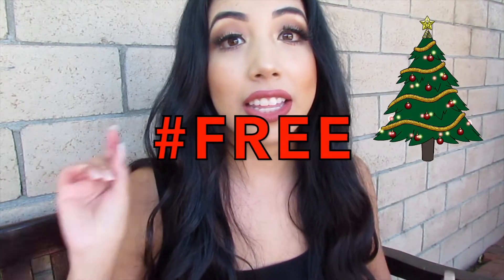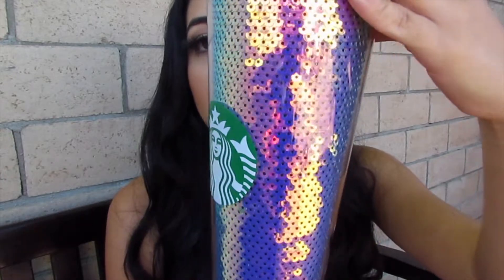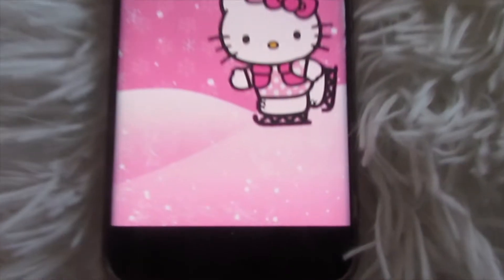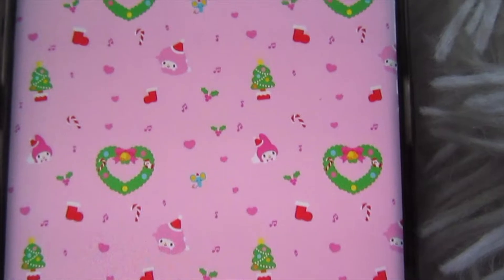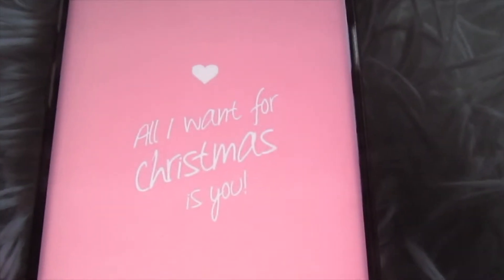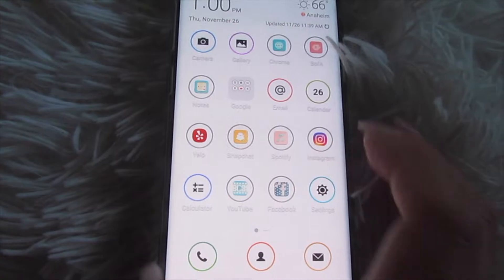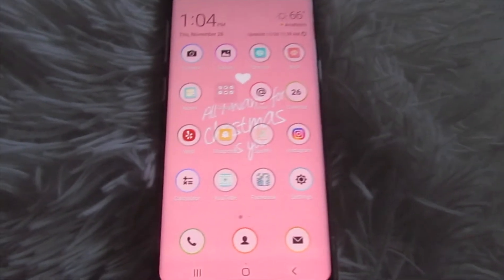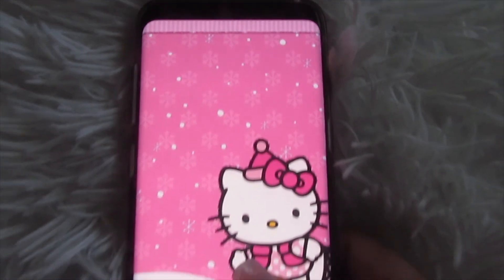FREE CUTE PINK CHRISTMAS GIRLY PHONE THEME!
Hey guys in this video I share some cute Christmas wallpapers and phone theme! These are super girly and cute plus FREE! These are perfect for your Samsung android or also for customizing your iPhone. ENJOY!! XOXO